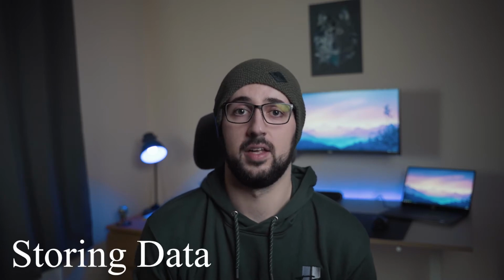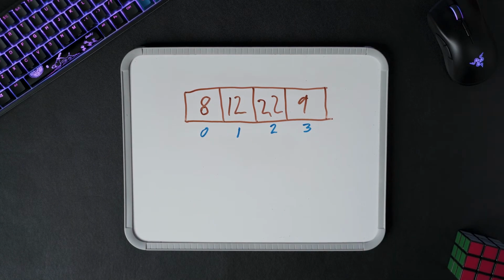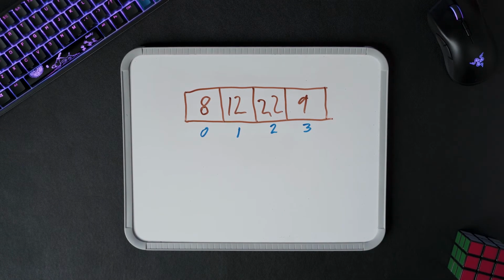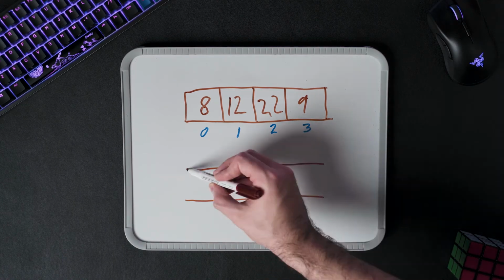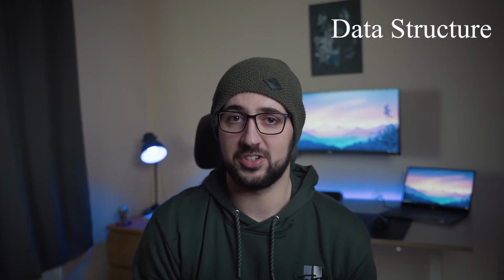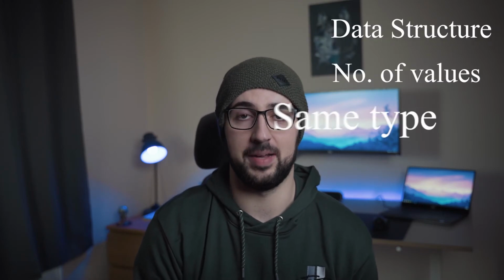Understanding Array Data Structures in 60 Seconds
60 second explanation of an Array Data Structure.

Video breakdown:
0:00 - Array definition.
0:18 - What is a Data Structure.
0:31 - Storing Data with an Array & example.
0:58 - Summary.